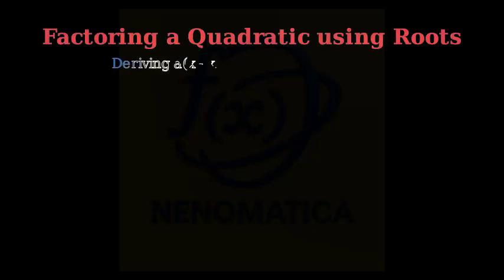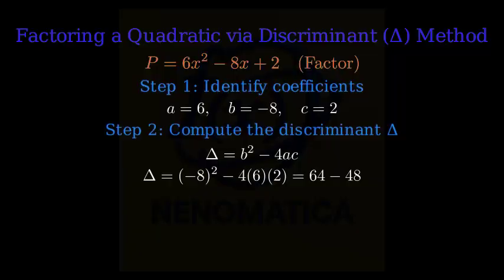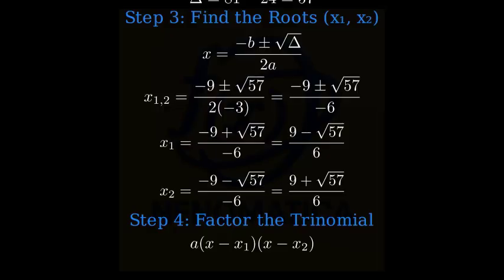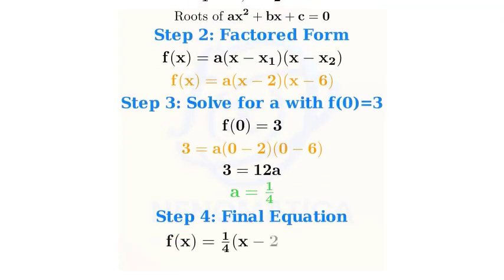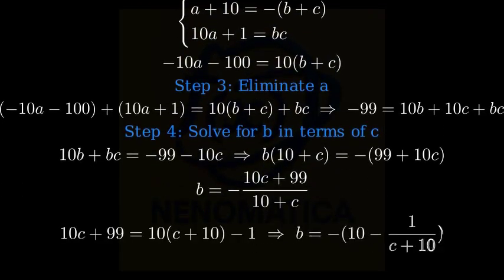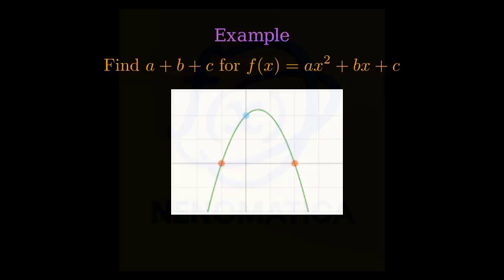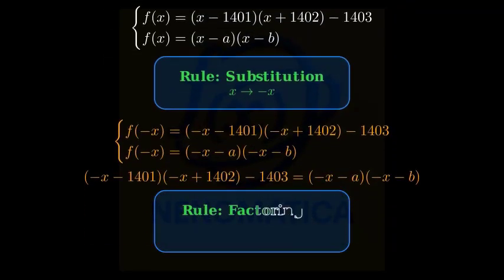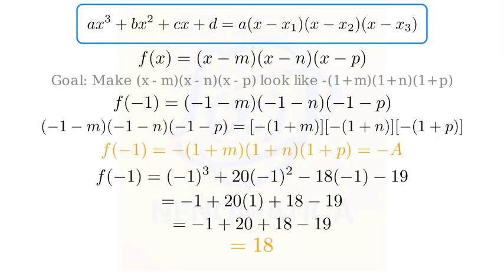Quadratic Expressions 24-1: Factoring Quadratic Trinomials | NENOMATICA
In this educational tutorial, **NENOMATICA** presents a clear and simple guide to mastering **Quadratic Expressions**. This video focuses on the essential skill of **Factoring Quadratic Trinomials**, showing you how to break down complex expressions into simpler binomial products. You will learn the best methods for finding factors, understanding signs, and simplifying math problems that once seemed difficult. This lesson is perfect for anyone looking to build a strong foundation in algebra.

Mastering how to work with **Quadratic Expressions** is a key step for success in higher-level mathematics. By practicing **Factoring Quadratic Trinomials** with the help of **NENOMATICA**, students will gain the confidence to solve equations more quickly and accurately. We explain the logic behind each step using easy-to-follow examples that are ideal for high school students and exam preparation. Join us and discover how fun and easy factoring can be with the right approach.